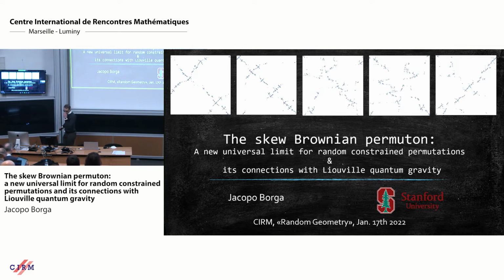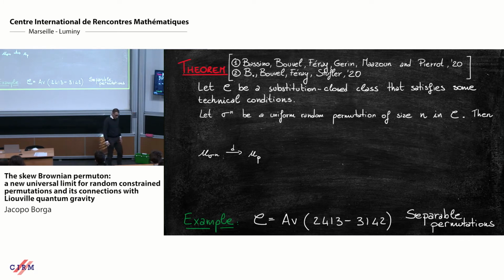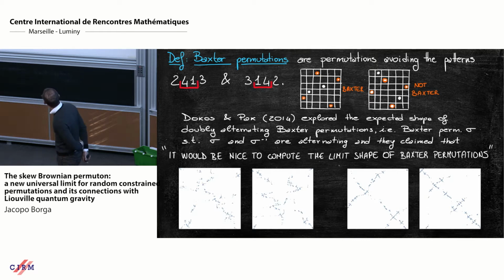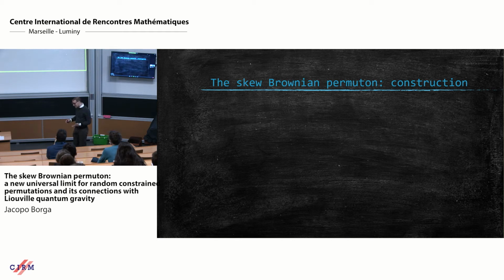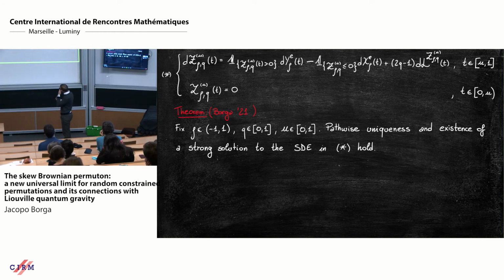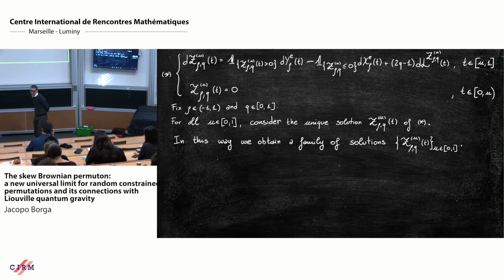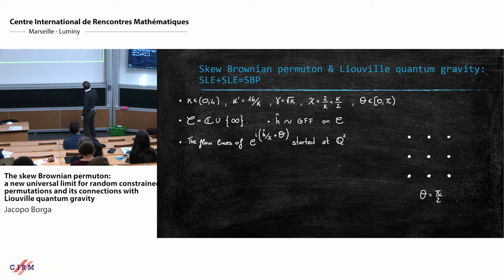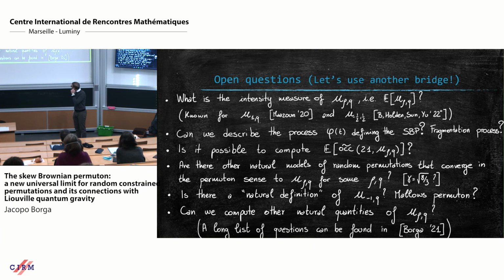Jacopo Borga: The skew Brownian permuton: a new universal limit for random constrained...